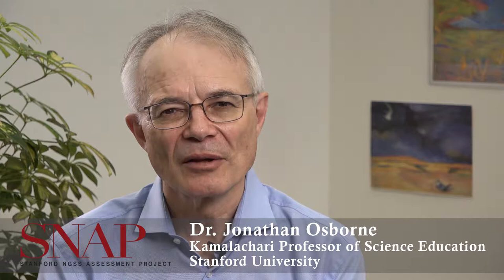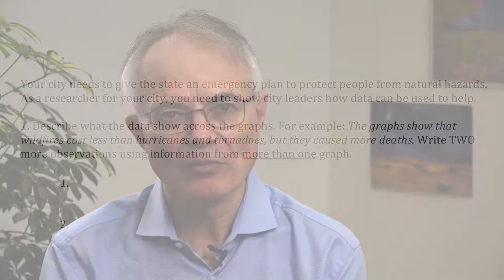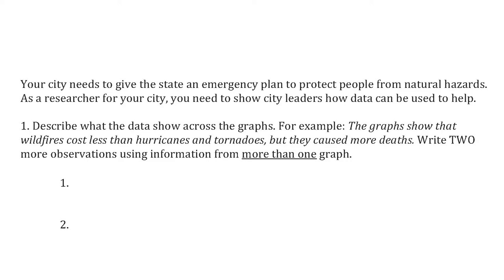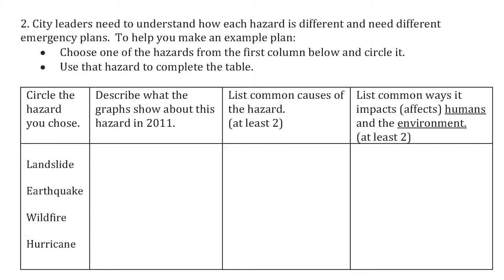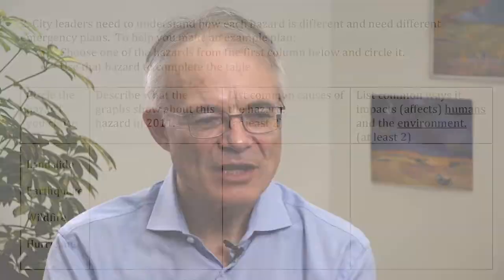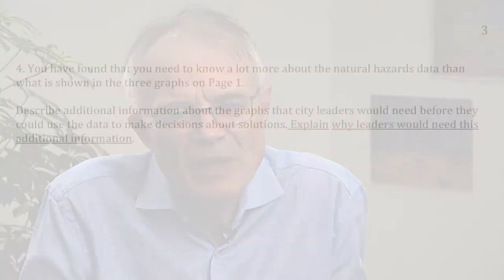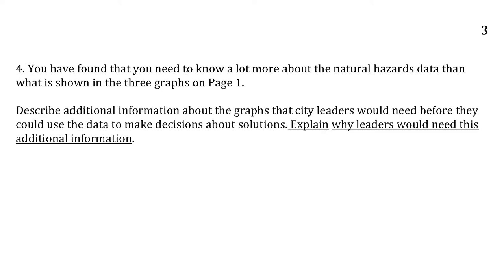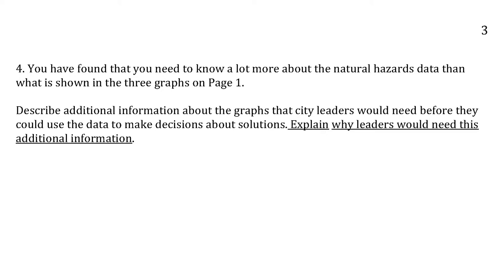Jonathan Osborne Interview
Dr. Jonathan Osborne (Stanford University) discusses how the Next Generation Science Standards influence assessment.